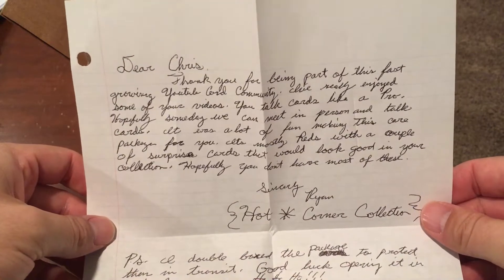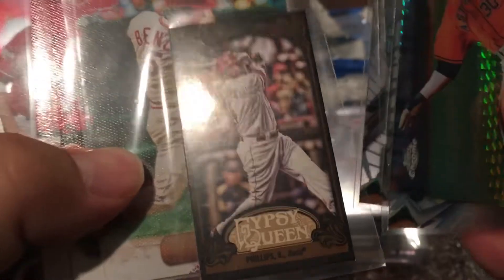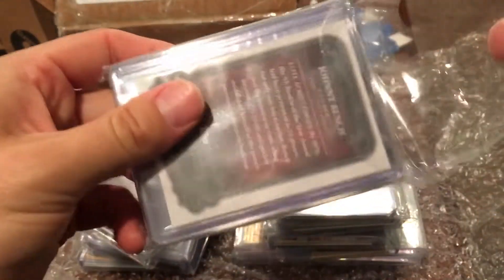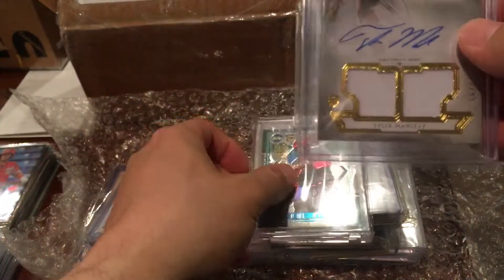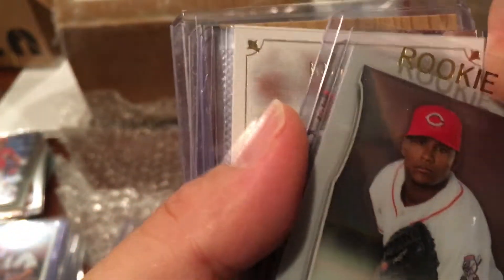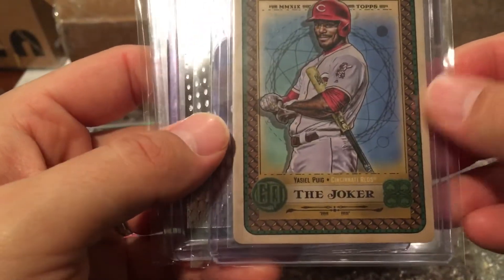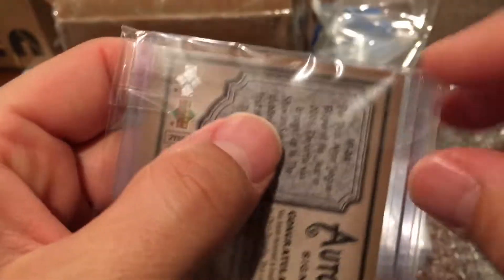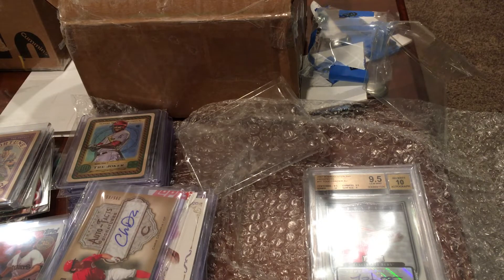Awesome care package from Hot Corner Collection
Received an absolutely ridiculous care package from Ryan aka Hot Corner Collection.  I was blown away by his generosity.  I think he gave me most of his Reds cards.  Sorry for the long video but he gave me so many cards including several autos it took a while to sort through...enjoy!! He is approaching 100 subs now so let’s get him to that mark and beyond!!  Again and again I am blown away by the generosity of this community.